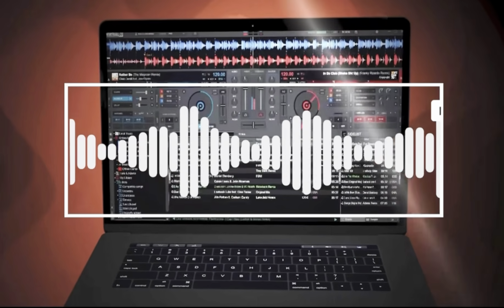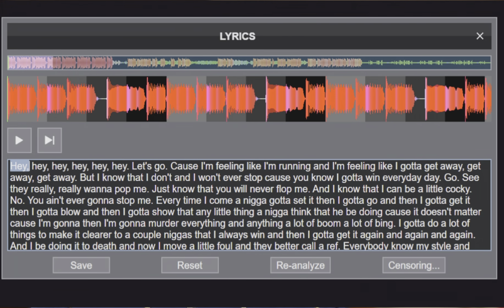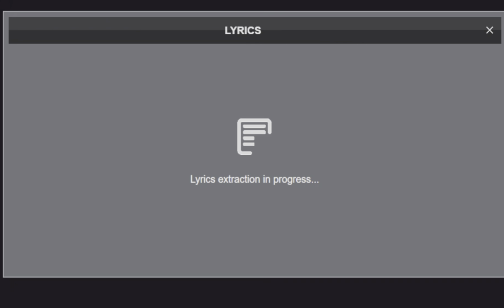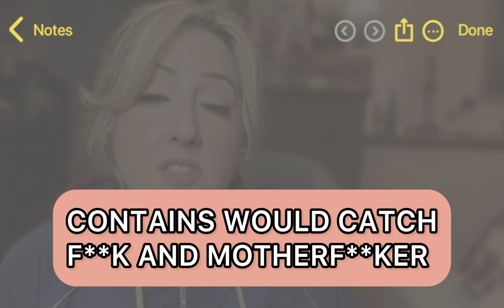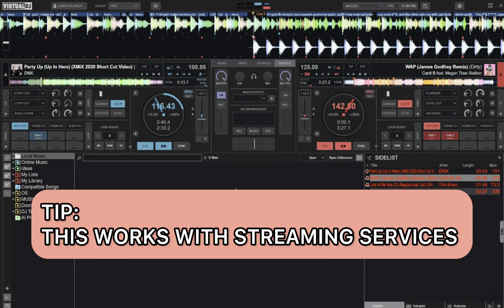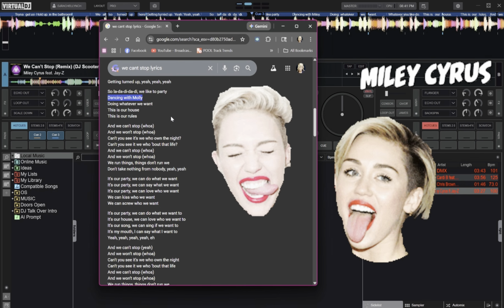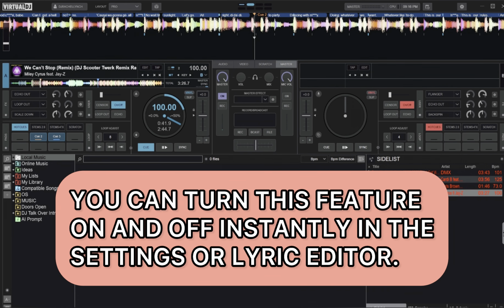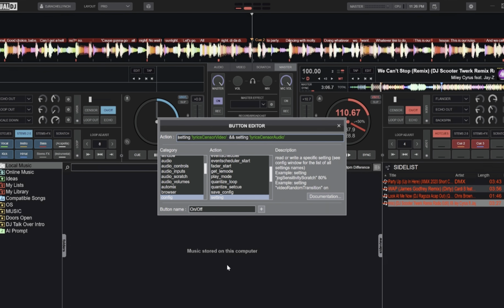Virtual DJ 2026: Lyric Censor Feature- Game Changer or Gimmick?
Virtual DJ 2026 has dropped their biggest update since 2020 and it’s jam packed with amazing new features.

VirtualDJ 2026 now allows you to visually see lyrics in the waveform, automatically censor explicit language in real time, and confidently play open-format sets without relying on questionable edits.

I’ll walk you through exactly how the Lyric Censor works, when to use each censoring mode, and just as importantly, where its limitations are, so you know what to expect in real-world use.

What You’ll Learn in This Video:

• How the AI Lyric Censor works with both audio and on-screen lyrics
• Why lyric-assigned waveforms fundamentally change how DJs mix
• Exact vs Contains vs Wildcard censoring (and which option you should use and why)
• A full Lyric Censor demo, including real-world limitations
• How to create a custom button for instant Lyric Censor on/off control